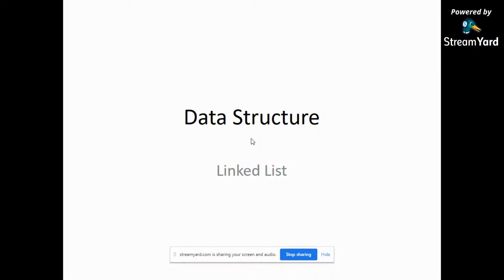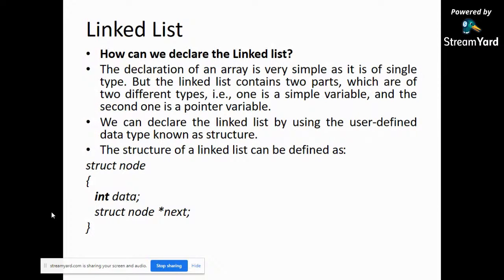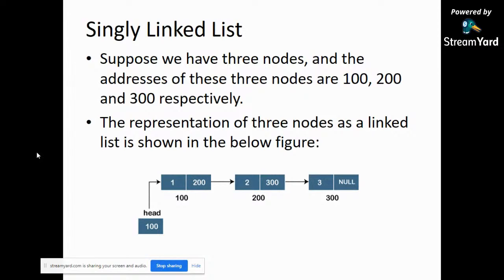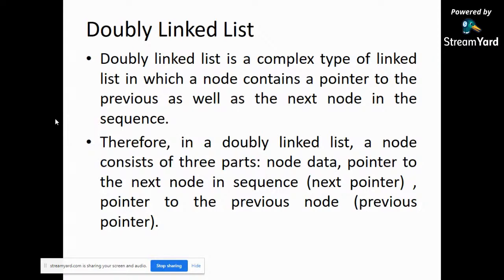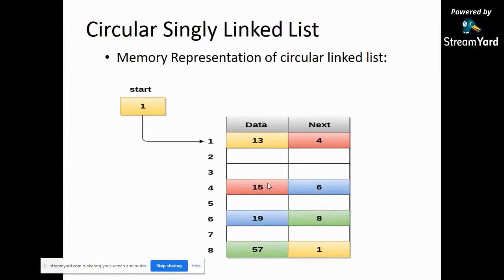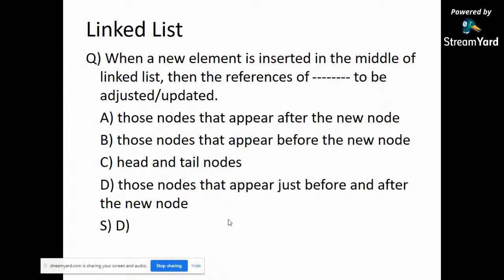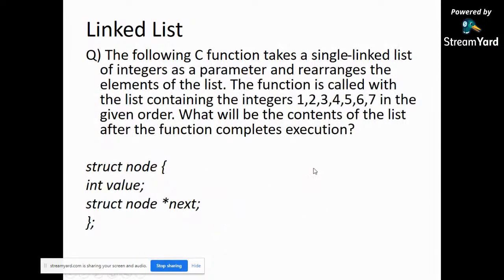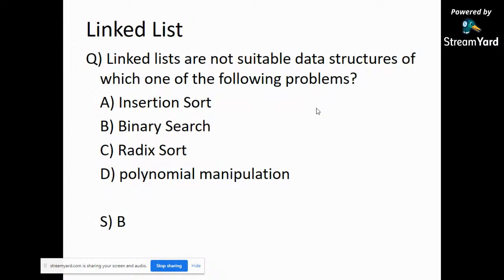Data Structure Gate lecture under Prerna Scheme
By
Prof.Nazish Khan